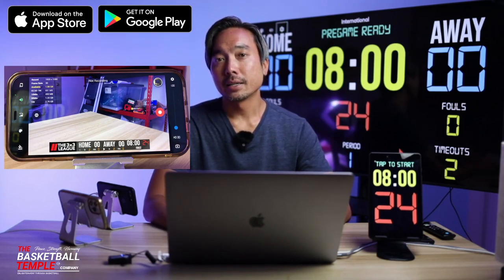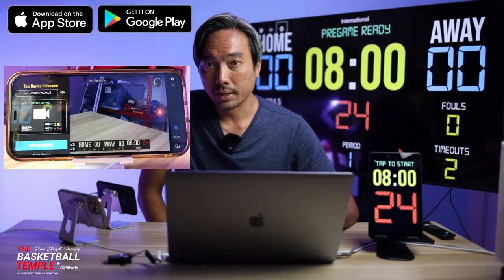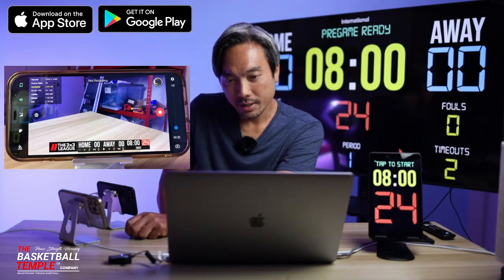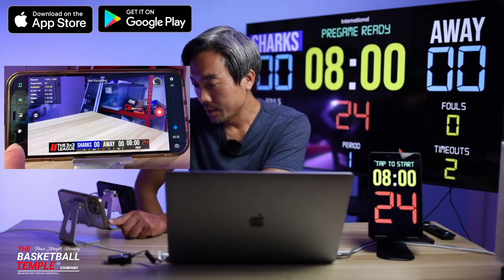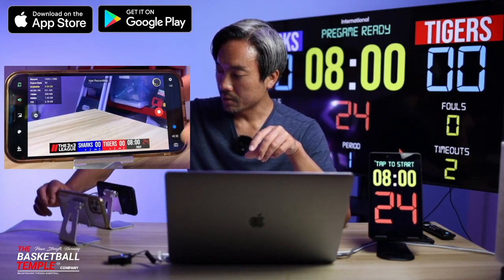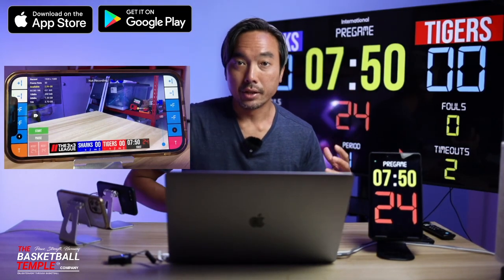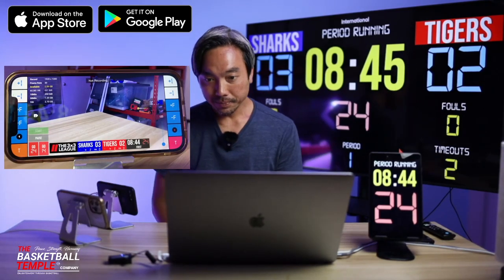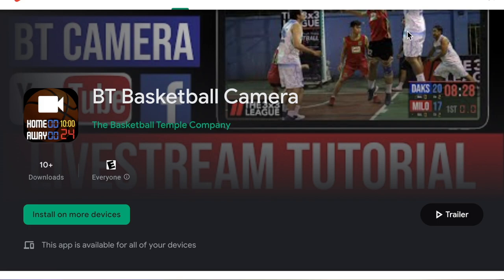All-in-one Camera & Score App for Basketball - Tutorial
BT Camera App Features:
- Beautiful scoreboard and timer overlays
- Add your custom brand overlay
- Add advertisements to display during pregame, timeouts, and rest periods
- Remotely controllable by BT Controllers, BT Scoreboards, and BT Assistants
- Quick Start Documentation below

The BT Camera app was created by The Basketball Temple Company. The Basketball Temple Company focuses on high quality basketball academies, basketball leagues, and technologies that are used to support those academies and leagues. We open our technology to the public so everyone in the basketball community can experience the same technologies that we use within our institutions.